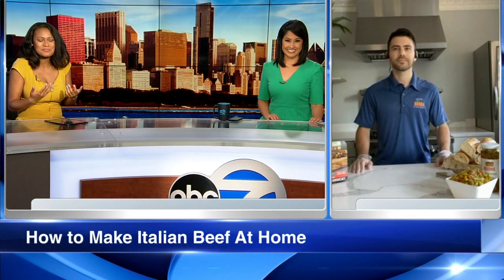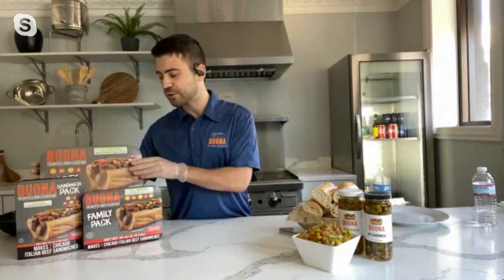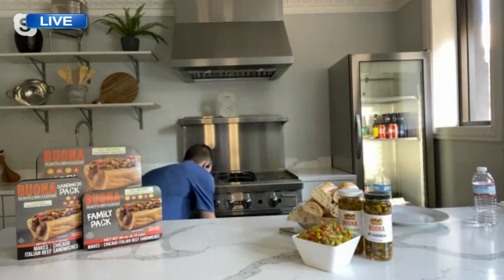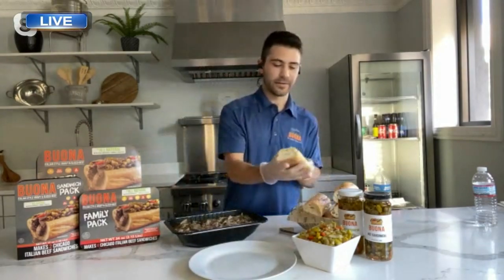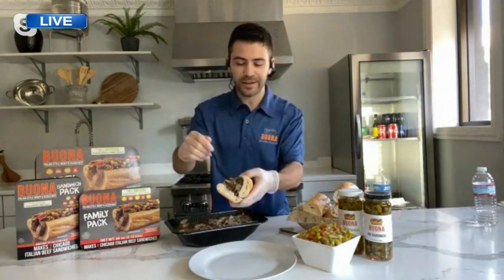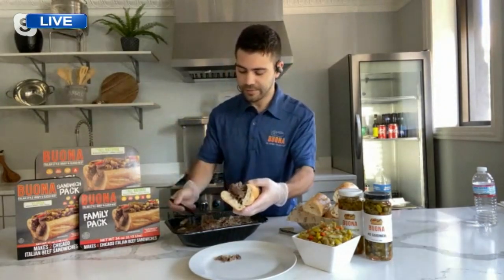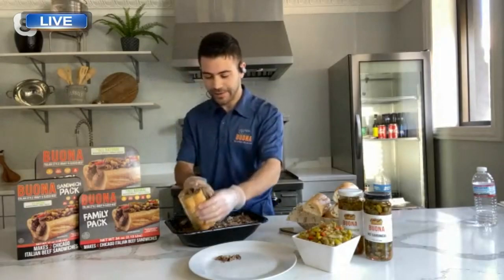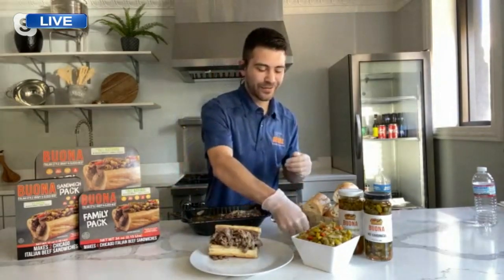How to make an Italian beef sandwich at home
Jimmy Buonavolanto from Buona Beef said you can't forget to 'baptize' your sandwich before you're done. FULL STORY